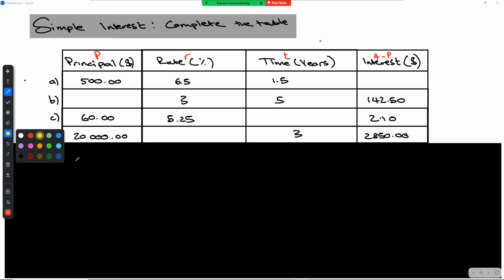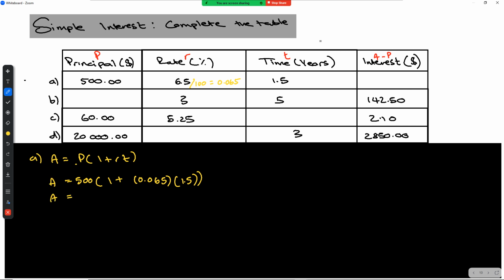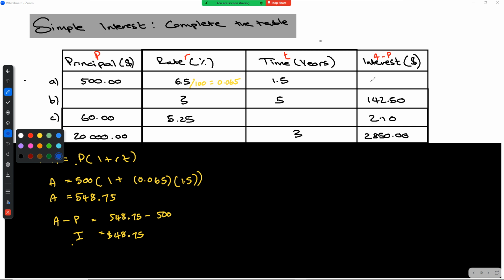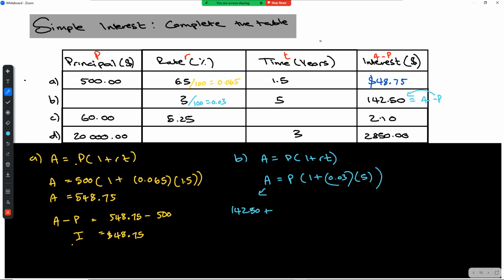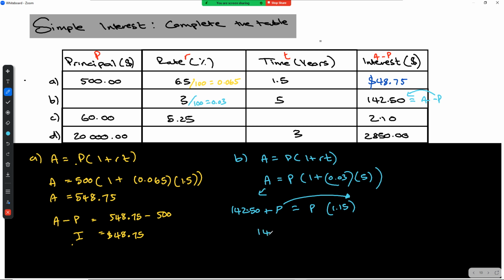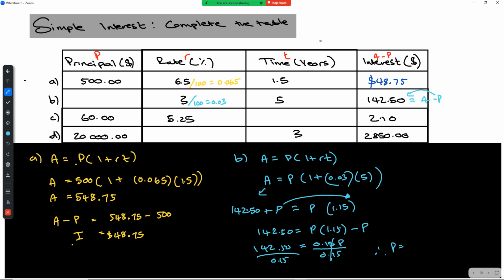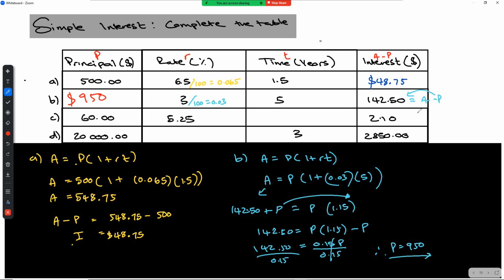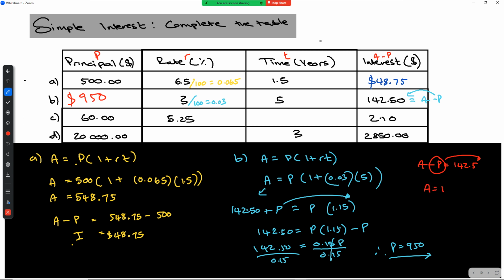Simple INTEREST table a) and b) from TABLE